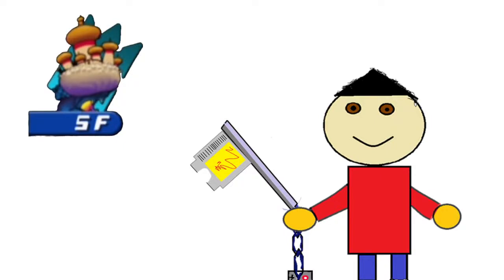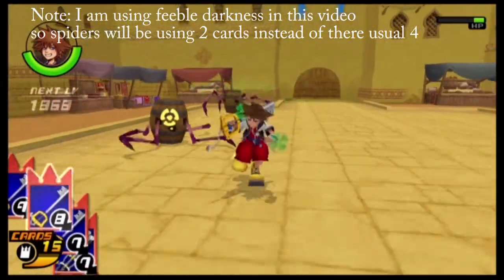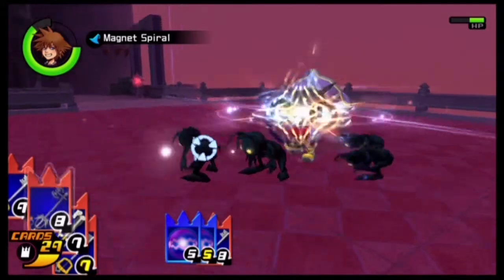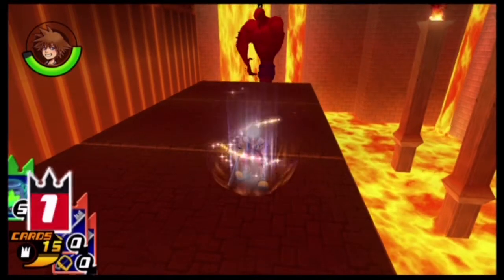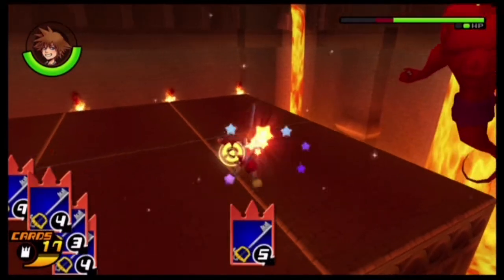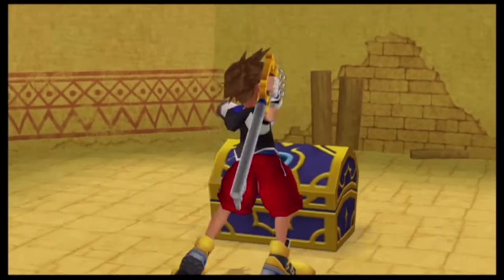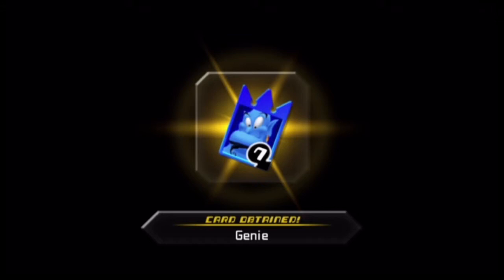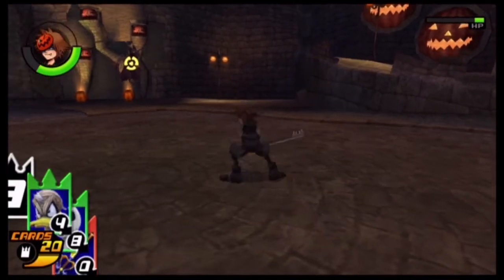Kingdom Hearts RE Chain of Memories 5th floor agrabha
I step into Aladdin's World to do battle with Jafar and get a few cards and slights. Also if your leveling up has much has me you might unlock a move called Zanetsuken. This move is worthless.